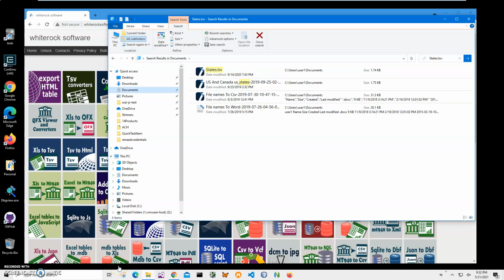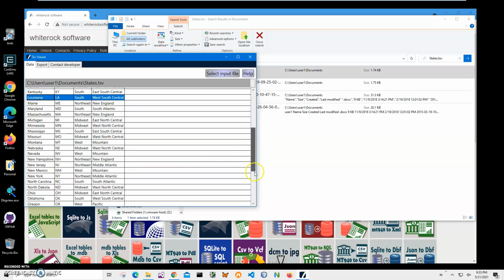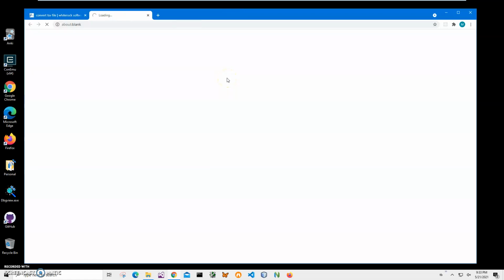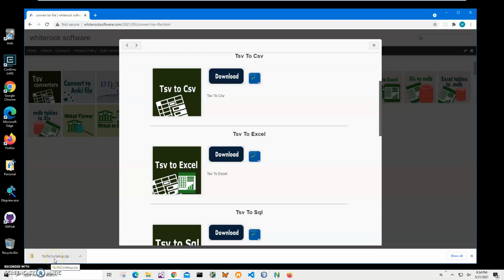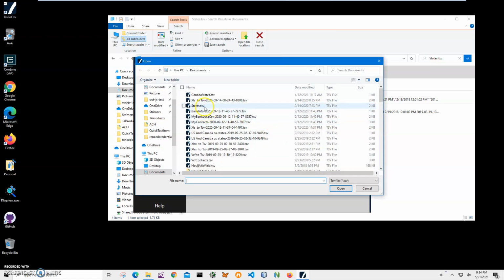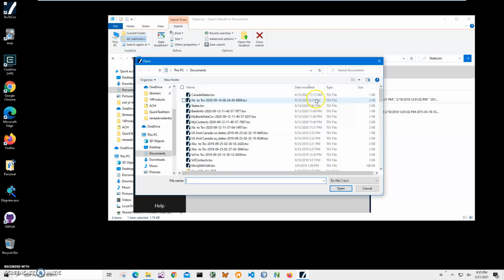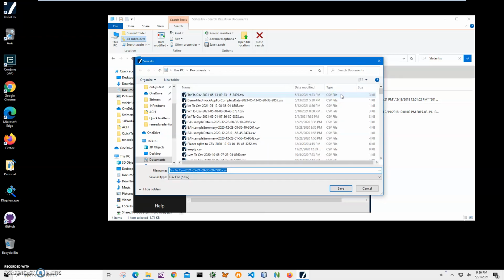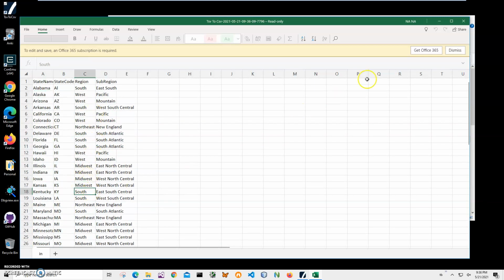Tsv To Csv